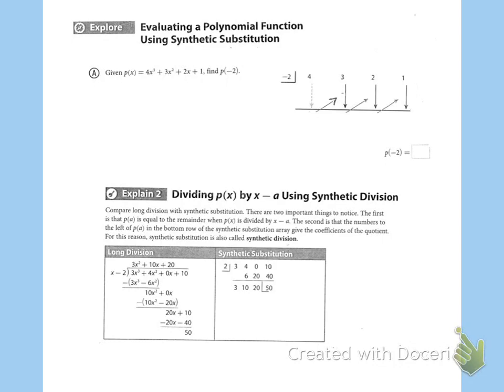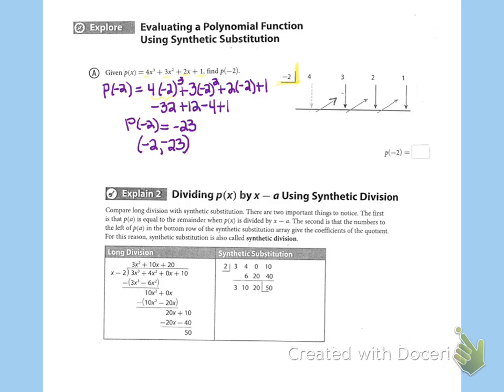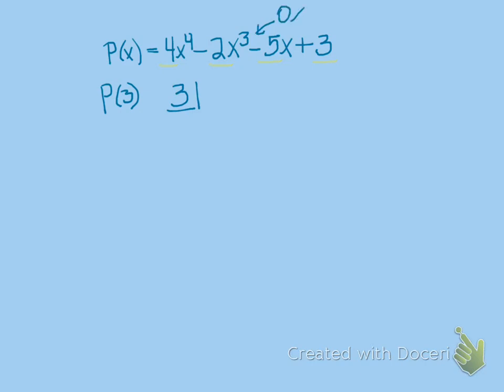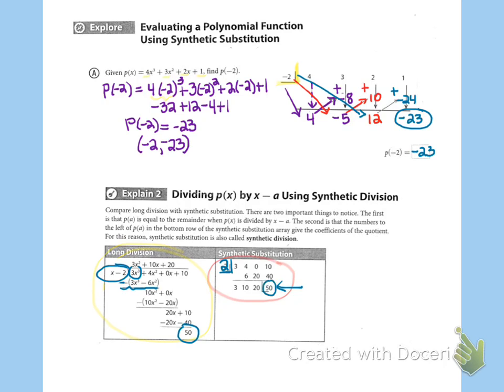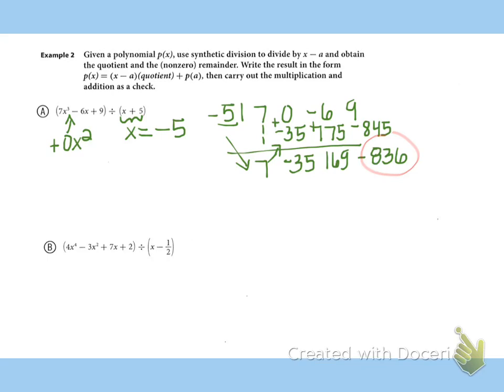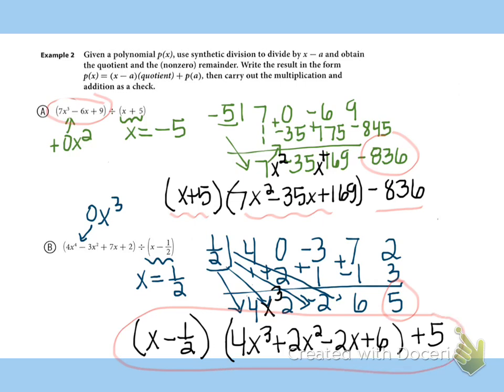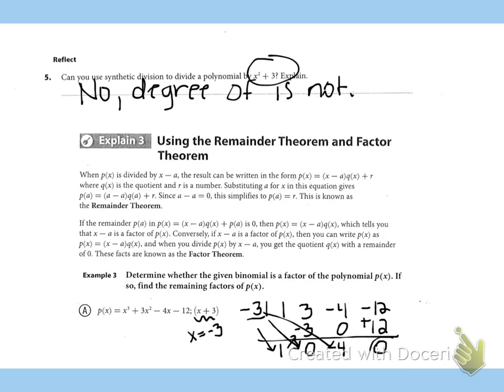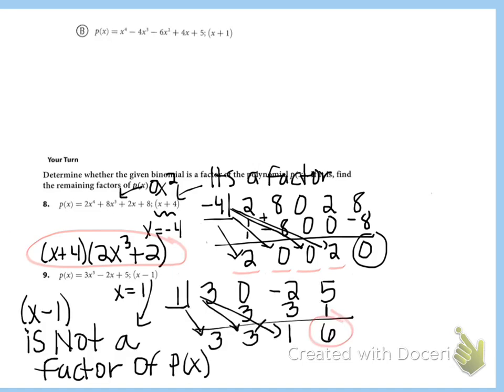Algebra 2A Lesson 6:5 part 2 "Dividing Polynomials - Synthetic Division"